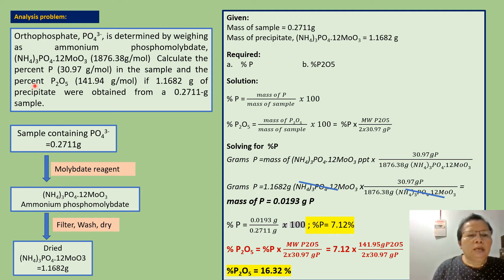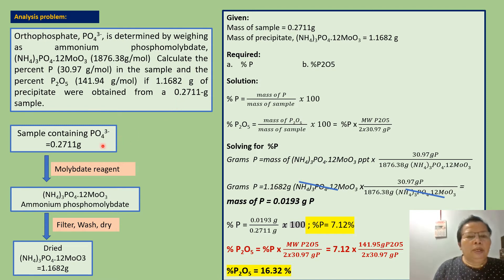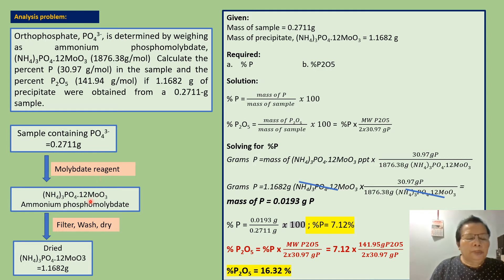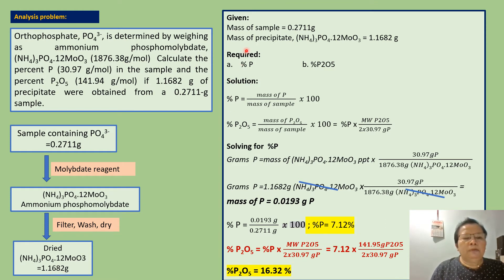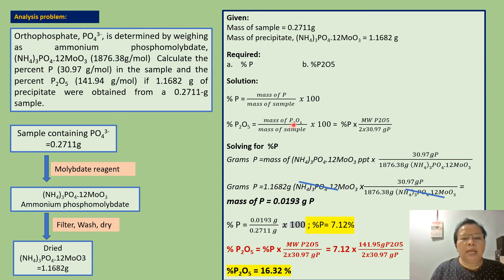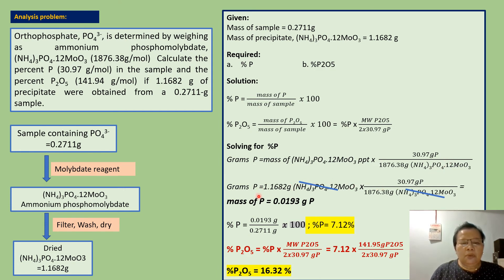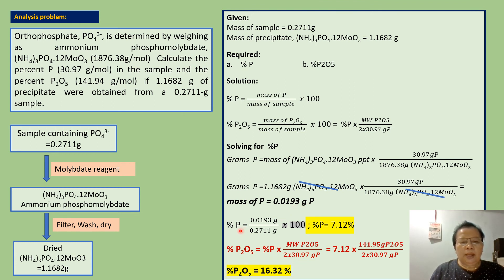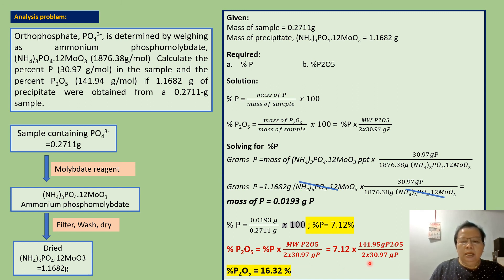Determination of %P and %P2O5,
This lecture video was made with a purpose of helping students understand gravimetry